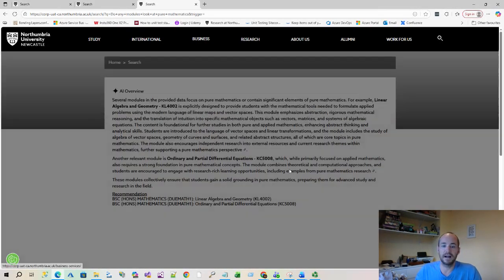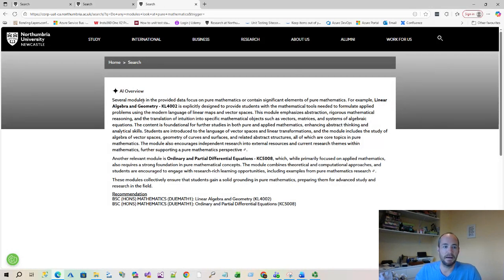Use your own data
In the next example, we will look at another module called the AI Overview Module for Sitecore which again calls the ChatGPT API, but is limited to only use 'Our own data'.

To achieve this, we setup a scheduled task, that crawls only items of a certain template, in a specific area of the content tree. That data is then trimmed and formatted into a well structured HTML and sent to blob storage. A subsequent task is then called to periodically index the data from blob storage, into an Azure Search Index. That index then forms the 'data source' that we limit ChatGPT to use when providing answers.

In the example in the video below, we have generated a data source based only on the modules offered by our university. The AI Overiew model is then hooked up to the site search (just an easy interface to use - could create a totally new component), allowing people to ask questions about the types of modules on offer and which courses contains modules regarding certain subjects.

More information about Using Your Own Data can be found